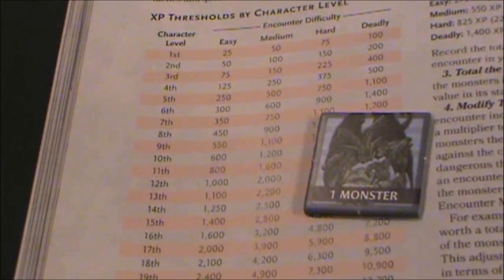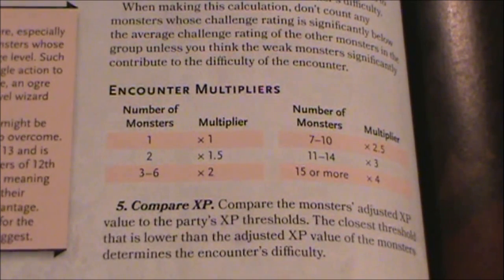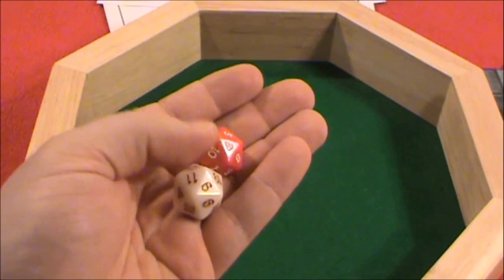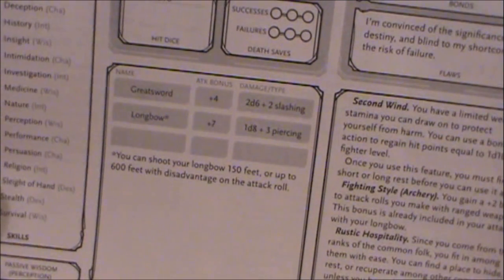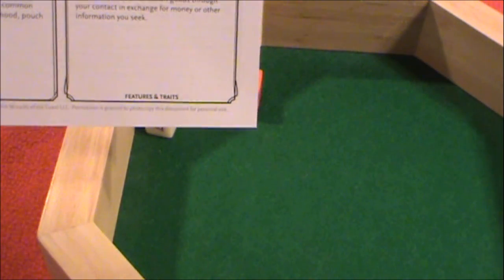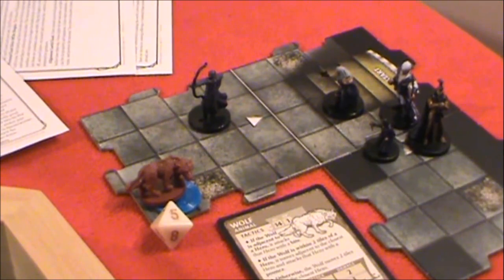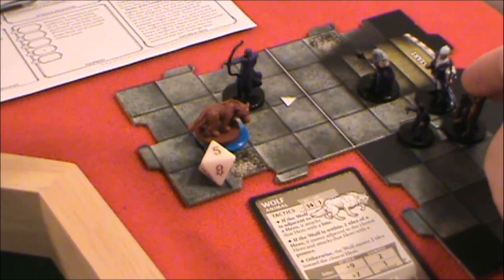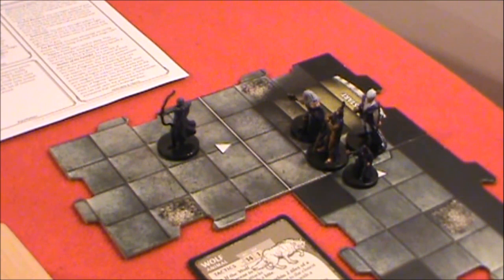D&D 5th Ed - Part 2 - Castle Ravenloft Solo (by Black Belt Gaming)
Robert starts learning Dungeons and Dragons 5th edition with a homemade solo adventure using the Castle Ravenloft Board Game.